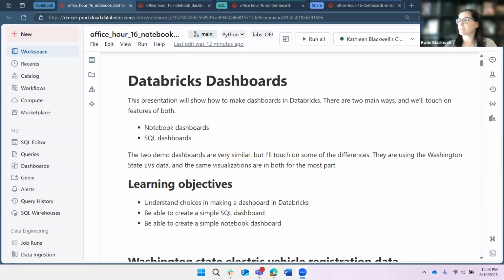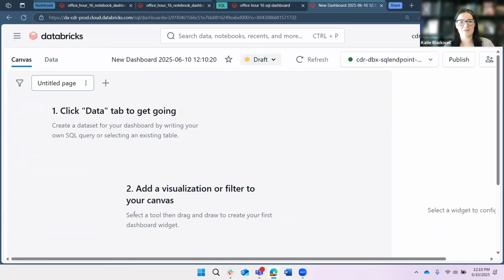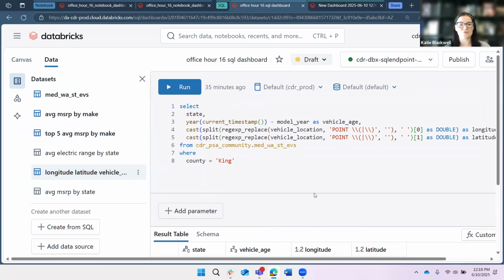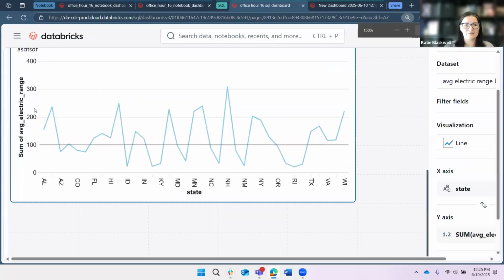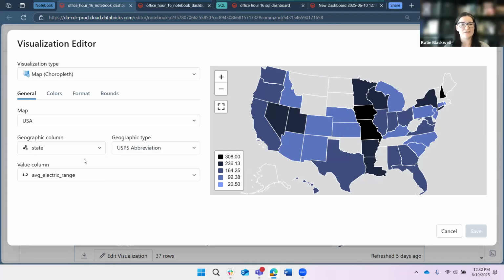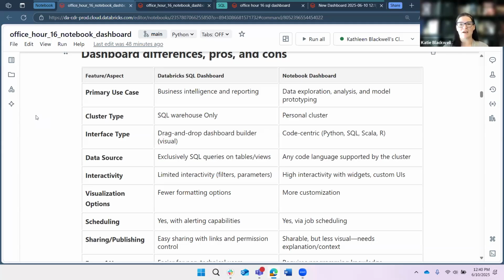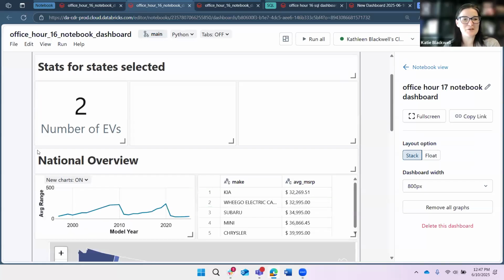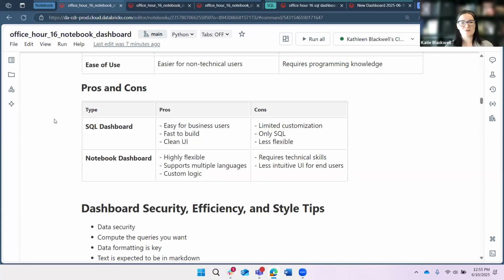Building Interactive Analytics with Databricks Dashboards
This session explains the process of building interactive analytics with Databricks Dashboards.